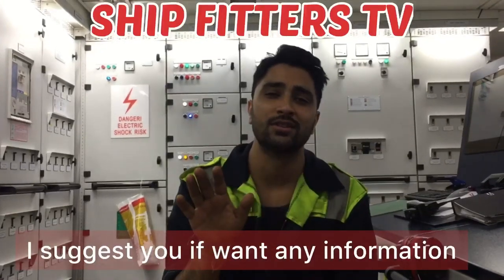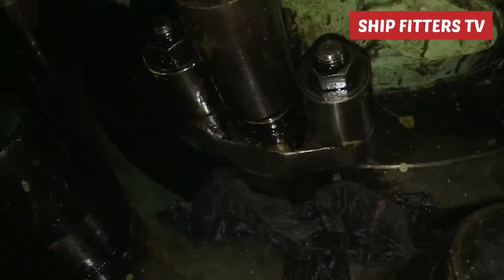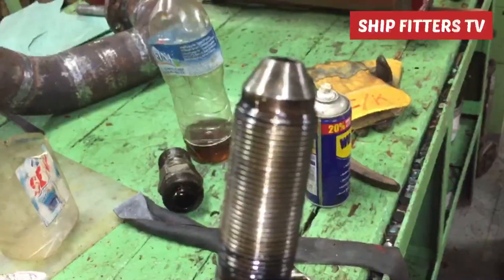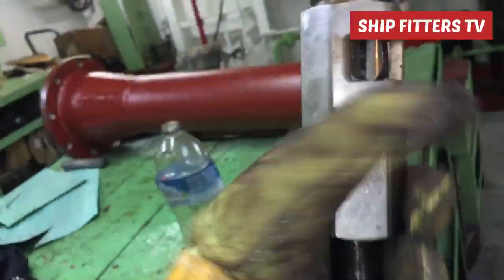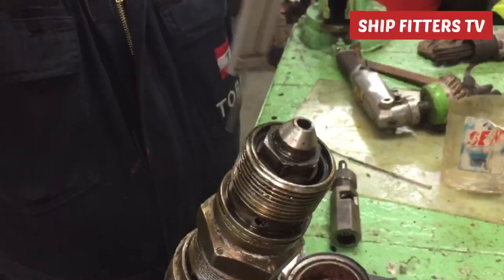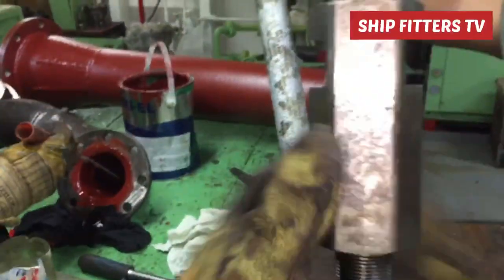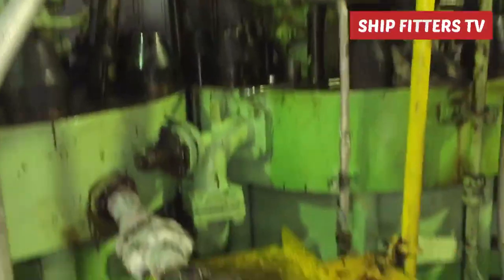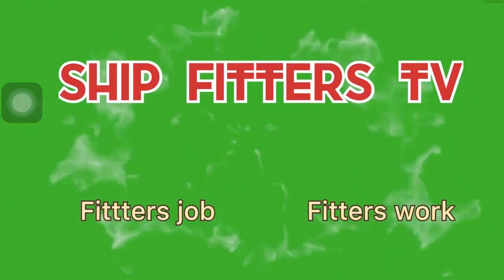Fuel oil high pressure pipe repair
To prevent fuel oil splashing  in engine room must to repair early as possible and also i will show on how to reface the set of high pressure pipe by the use of MANUAL LATHE TOOL